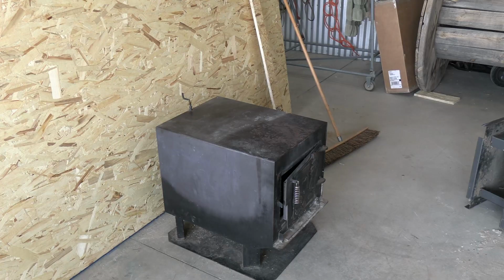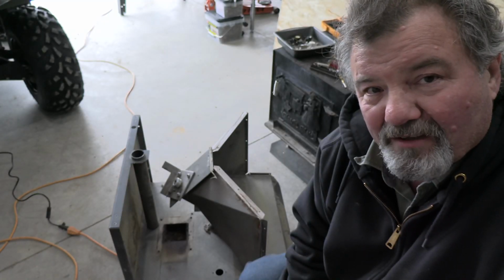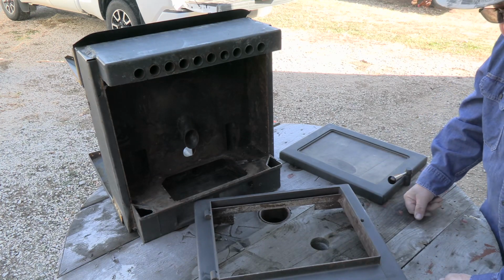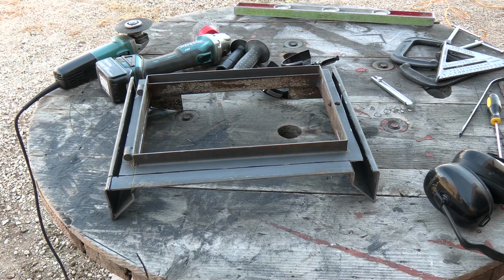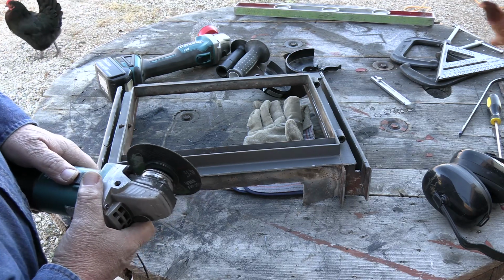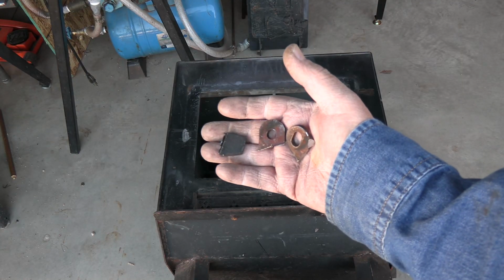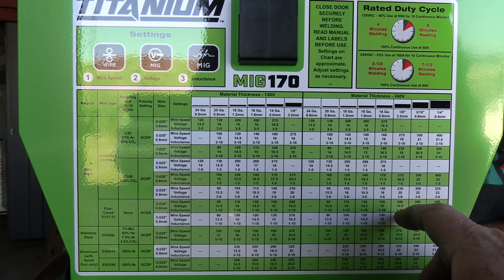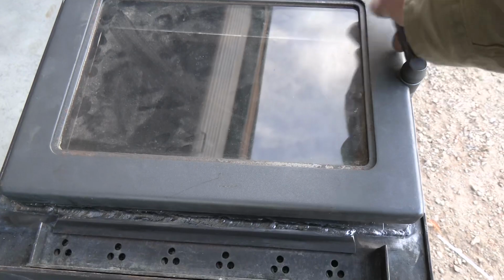Building a glass door woodstove ￼ from two old stoves.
In this video, I have two old stoves, one wood-burning and the other a pellet stove. I am using both of these to create one glass front door, woodstove for my cabin in the upper peninsula of Michigan. I am re-learning to weld after 27 years. So they sought to be an adventure, taking real old skills and trying to put them back to work. And I do have some more projects that I’m going to have to weld so it’s a good time to learn, or relearn how to weld.

safarijoe58@gmail.￼com

Music,
Search and rescue  - Dan Lebowitz
You are the only  - Track Tribe
New toys  - Silent Partner
Cowboy, lullaby  - JHS Pedals
Backwoods BBQ - Chris Haugen
￼Sleepy Jake - Silent ￼Partner